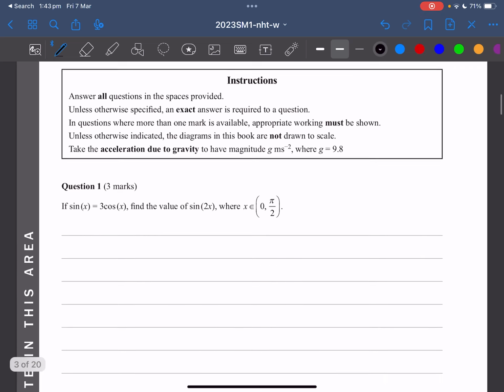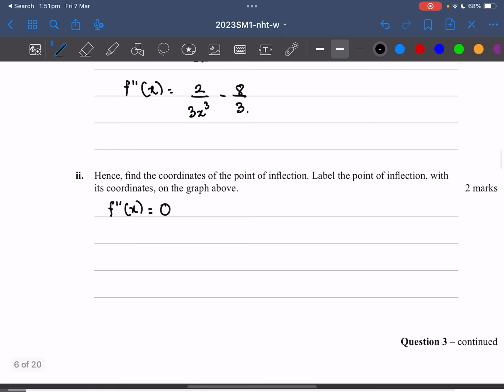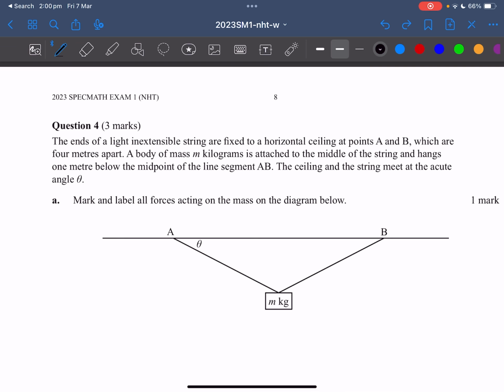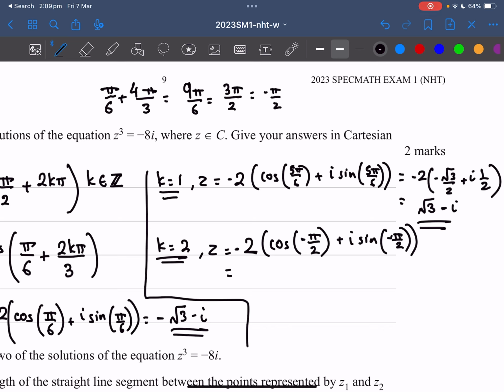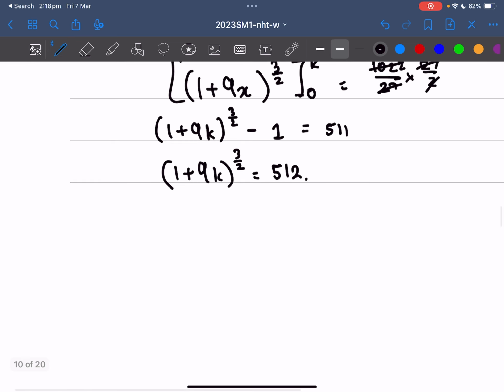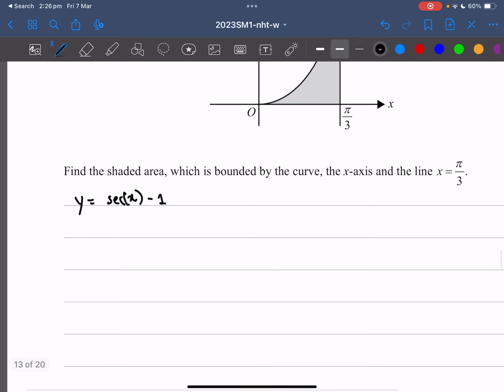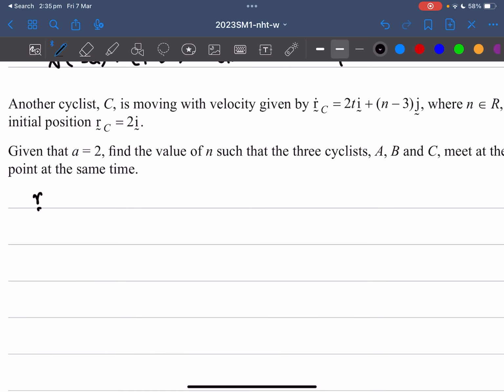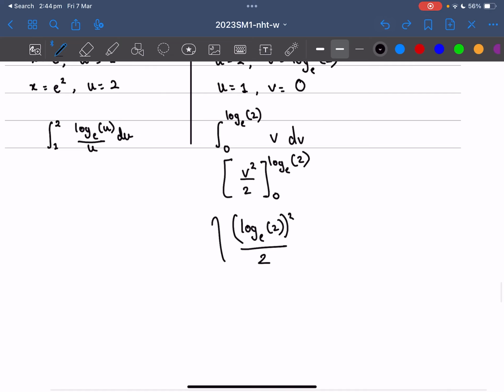VCAA NHT 2023 Specialist Maths Exam 1 Suggested Solutions by Airavat Tutoring.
Hello everyone, this video I went over VCE NHT Specialist Maths 2023 Exam 1 Section in this video. Hope you found it useful and learnt from it if you didn't know this already!